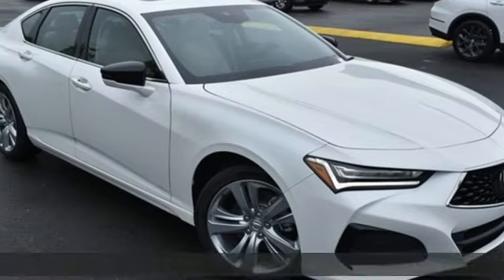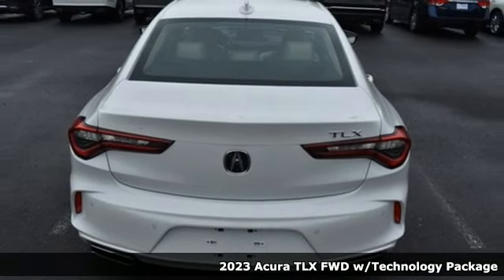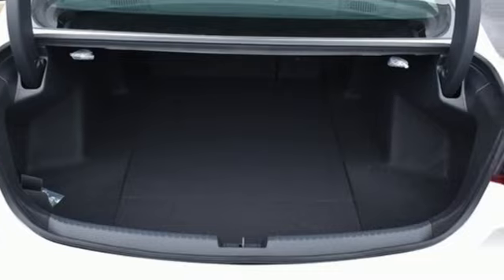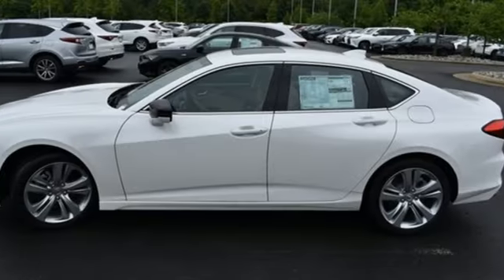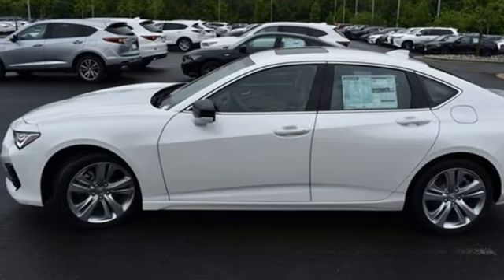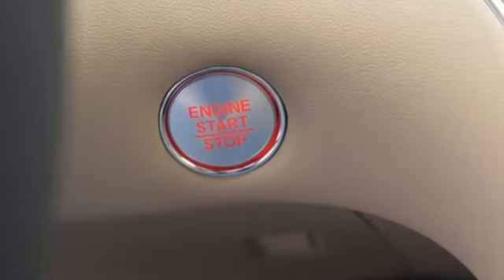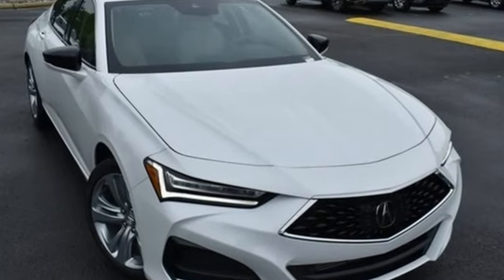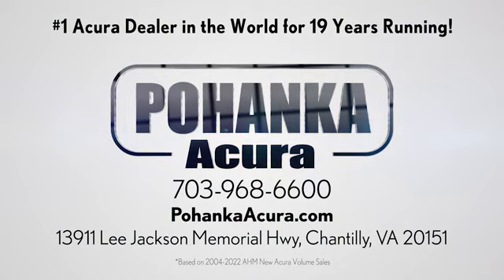New 2023 Acura TLX Falls Church VA Acura Washington-DC, DC APA005295 - SOLD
Year: 2023
Make: Acura
Model: TLX
Trim: Technology Package
Engine: 2.0L DOHC
Transmission: 10-Speed Automatic
Color: White
Interior: Parchment
Stock #: APA005295
VIN: 19UUB5F41PA005295
Platinum White Pearl with leather trimmed parchment sport seats, heated front seats, 2.0T power, technology package, navigation, power moon roof, satellite radio, and much more. brbrRecent Arrival! 22/31 City/Highway MPGbrbrbrWe make every effort to provide accurate information but please verify options and price with management before purchasing. All vehicles are subject to prior sale. All financing is subject to approved credit. Dealer installed options are additional. Stock photo colors, options and trim levels may vary. Not responsible for typographical errors. Published prices subject to change without notice to correct errors and omissions or in the event of inventory fluctuations. Vehicle offers/prices & internet price quotes valid for 48 hours from initial posting date, subject to change by dealer/manufacturer without notice. Vehicles may be in transit to dealer. Vehicle photos may not match exact vehicle. Please call to confirm availability status. All prices exclude taxes, title, license, and dealer processing fee of $899.00. Government 5-Star Safety Ratings are part of the National Highway Traffic Safety Administration's (NHTSA's) New Car Assessment Program. For additional information on the 5-Star Safety Ratings program, please Based on model year EPA mileage ratings. Use for comparison purposes only. Your mileage will vary depending on driving conditions, how you drive and maintain your vehicle, battery pack age/condition, and other factors. World's Largest Acura Dealer based on 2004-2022 AHM New Acura Volume Sales."

Address:
13911 Lee Jackson Highway